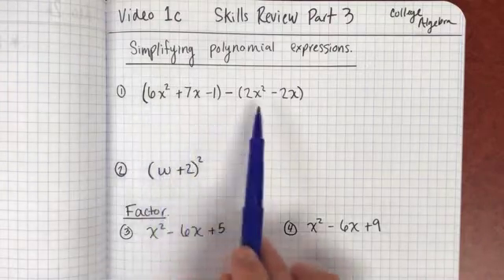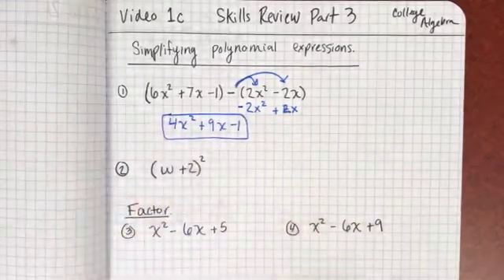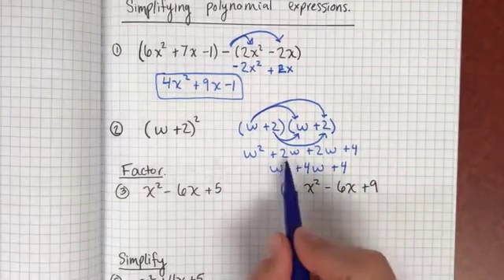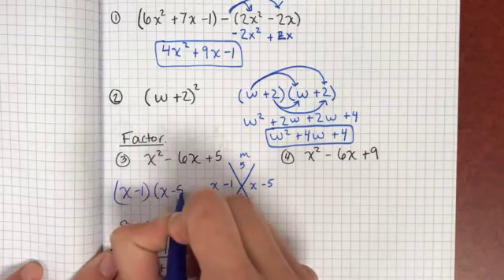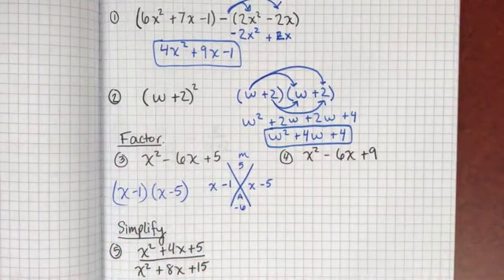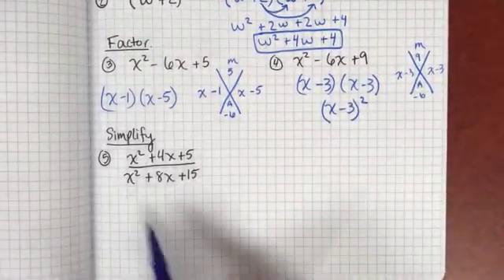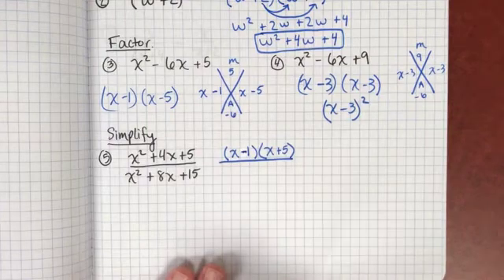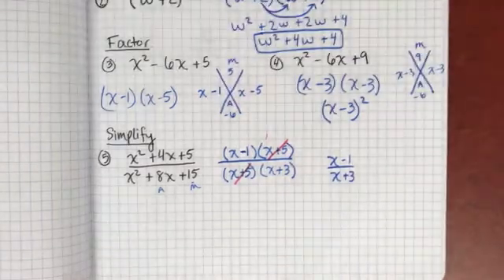Video 1c Skills Review Part 3 CA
This instructional math video is to help guide College Algebra students through what a typical class would look like. This is a skills review of previous courses to get students ready for their college algebra course.